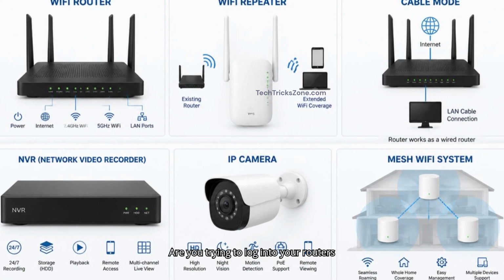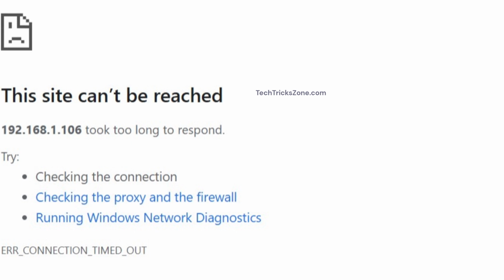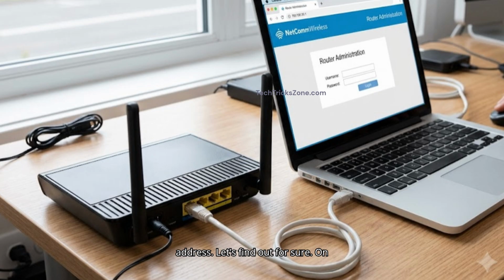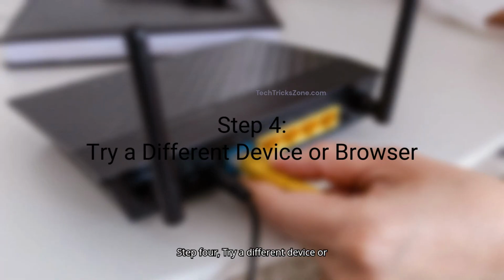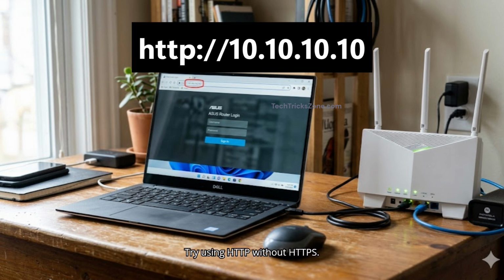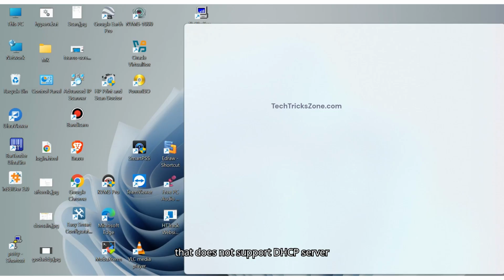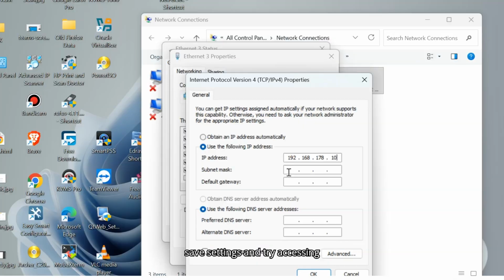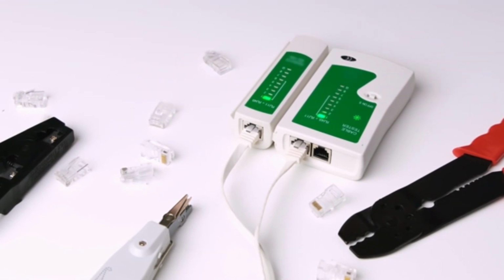How to Fix 10.10.10.10 Login Page Not Working | Can't Access 10.10.10.10? | l0.l0.l0.10 Not Working?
Ste by Step Guide to Fix 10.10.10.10 Login Page Not Working or nable to Access 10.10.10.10 Router, NVR, DVR, IP camera, Range extender login page